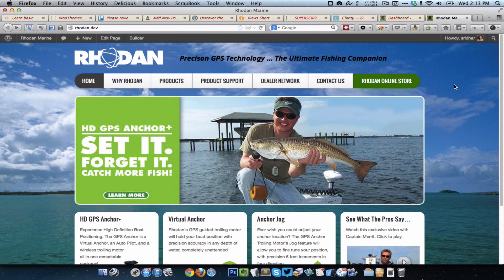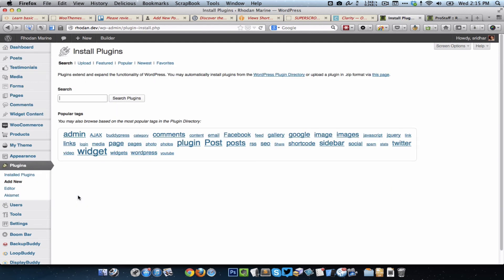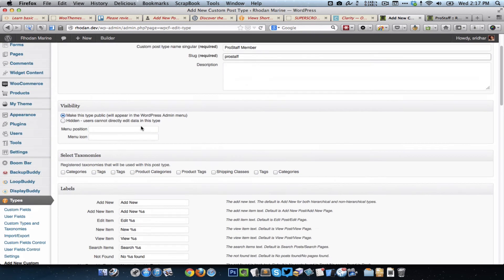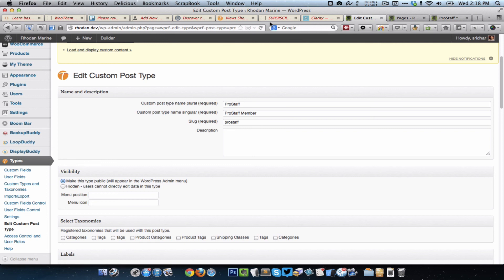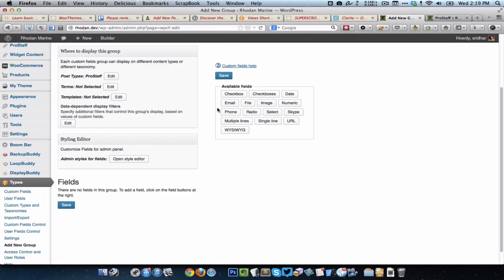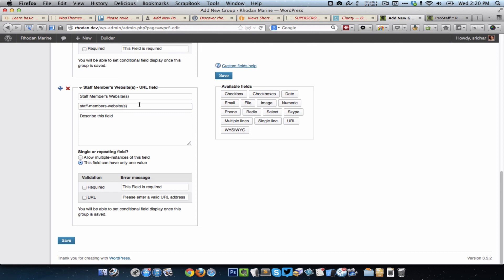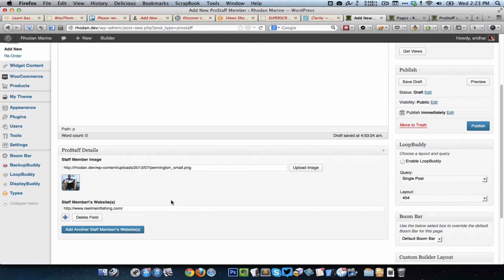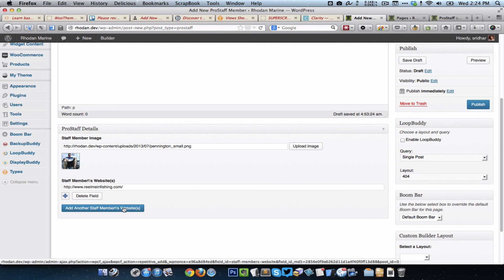Types and Views - Part 1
In this video I show how Types & Views WordPress plugins from Toolset can be used to create a CPT, add custom fields to that CPT, how a View Template and View can be used to show the entries on a page.